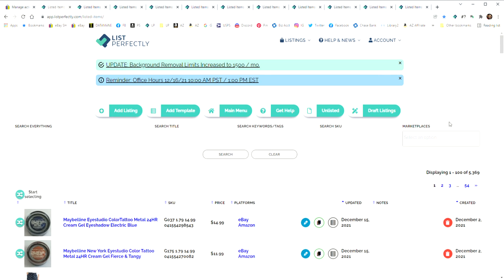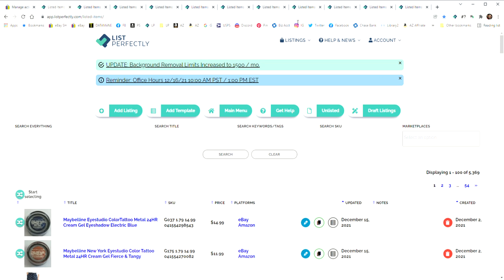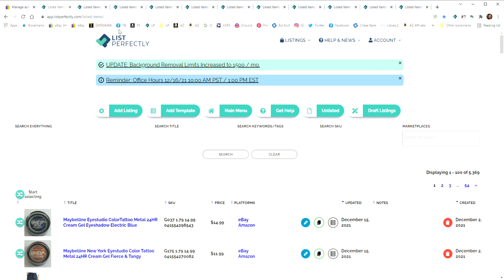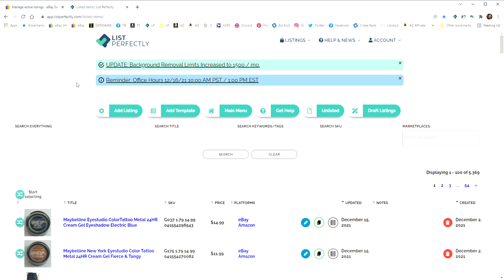How to Quickly Close Several Google Chrome Tabs